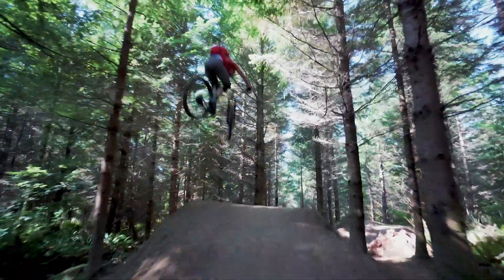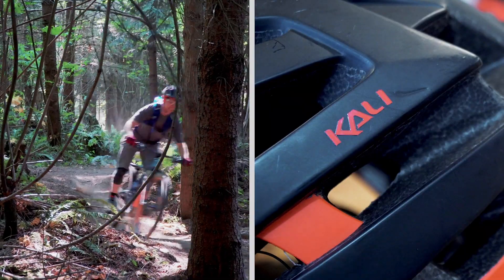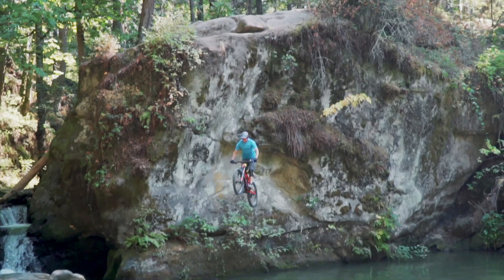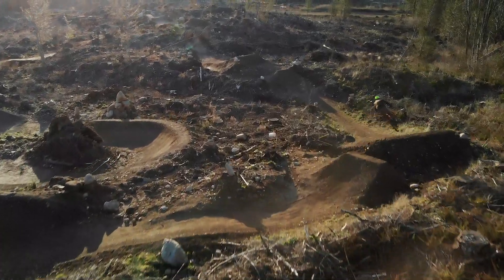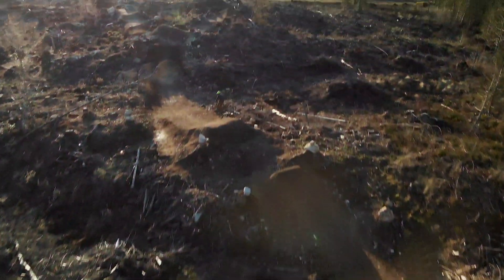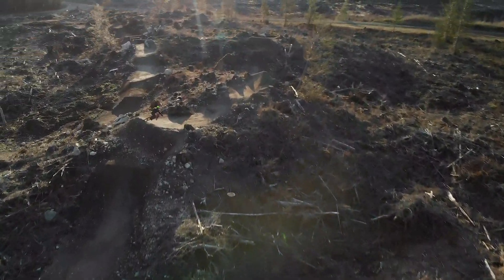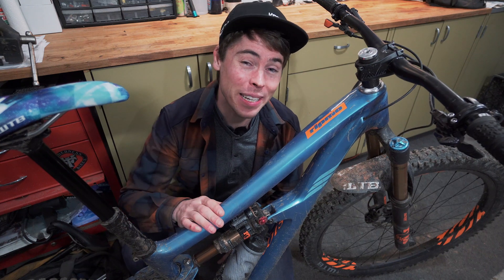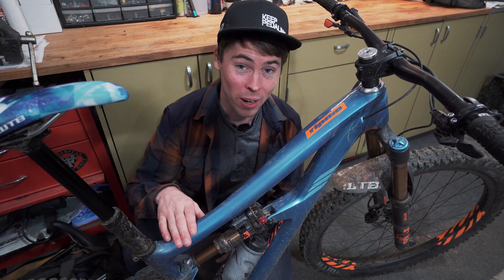Sizing modern bikes: the numbers look wild, but they work!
Sizing a modern mountain bike means accepting some numbers that appear to be a drastic departure from the norm of just a few years ago.  I get asked daily what size bike should folks purchase, so I thought this video would be a great guide.

Have a look at a bunch of modern, new school bikes at Jenson USA

The biggest dilemma that riders tend to face is that these modern bikes have seemingly HUGE reach measurements.  However, what many riders don’t understand is that reach is very different from top tube length.  Top tube length numbers haven’t actually changed all that much over the years, desopite reach measurements growing massively.

The confusion lies in that many folks think the reach and top tube lengths are either the same measurement or extremely related to one another.  They are not.  Reach measurement only applies from the center of the BB to the center of the top headset cup.  As the seat angle gets steeper, the same length top tube will then push that head tube- and therefore the “reach measurement” way farther forwards.

A great comparison is the medium 2019 Ibis Ripmo vs the medium 2014 Ibis HDR.  The HDR sports a reach of 382mm, while the Ripmo is a full 446mm, a difference of 64mm!  That’s over a 2.5” difference- massive!  However, both bikes actually fit quite similarly, as the top tube length only grew by .7”, or 16mm.  Ibis’ recommended rider height guide is the same for both bikes.

Seat tube lengths no longer work alone to measure a frame size.  While a 17” frame size used to be a medium, now we use droppers from 170-185mm in drop, making a 17” seat tube more appropriate for an XL sized frame.

All of this comes together to make modern bikes amazingly fun and well rounded.  This is a great time to be a mountain biker!